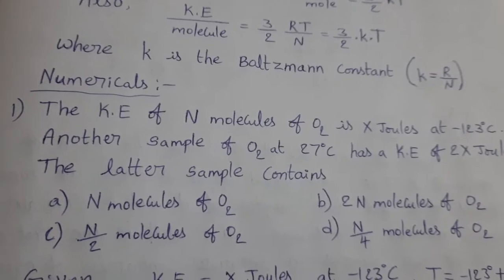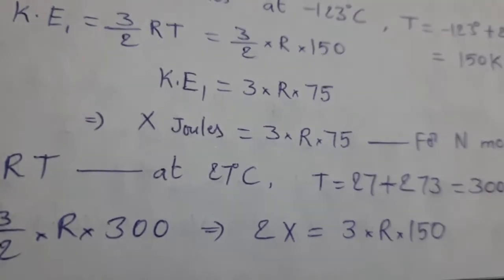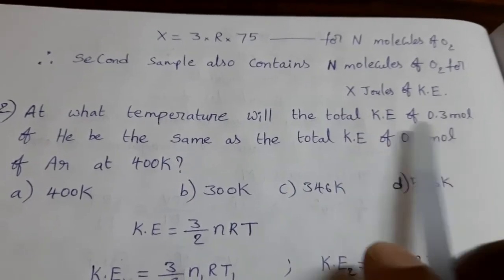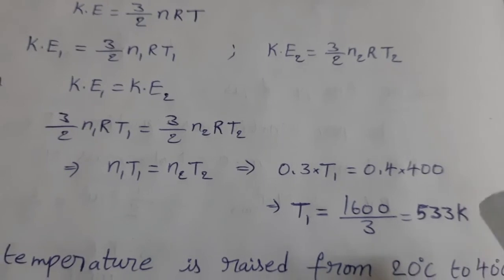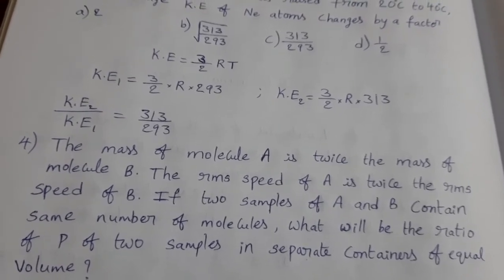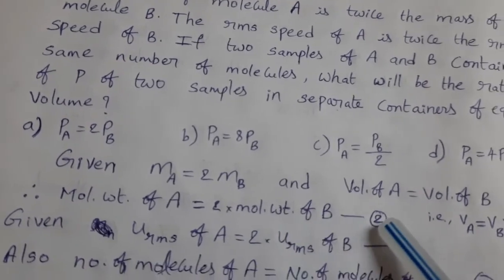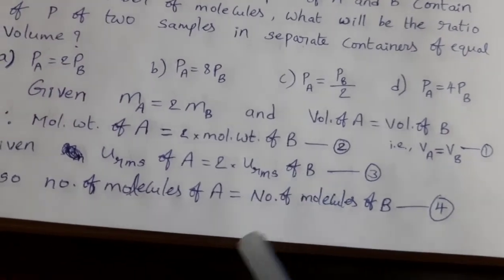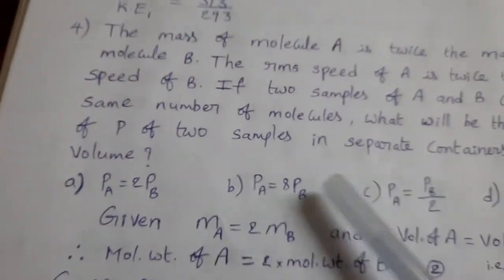States of matter part - 14 (IIT - Mains topic)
Numericals related to kinetic gas equation with explanations.